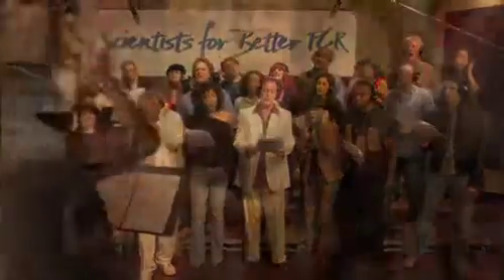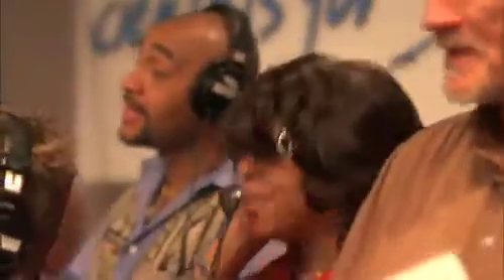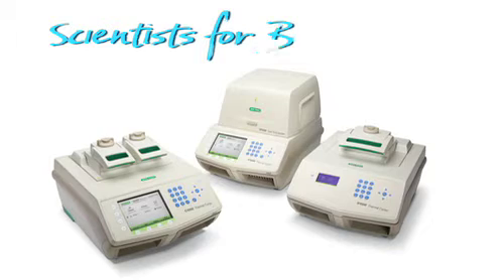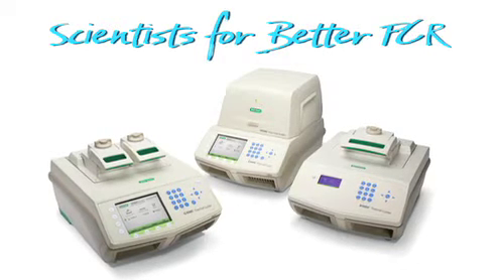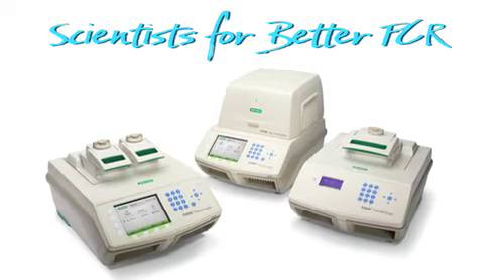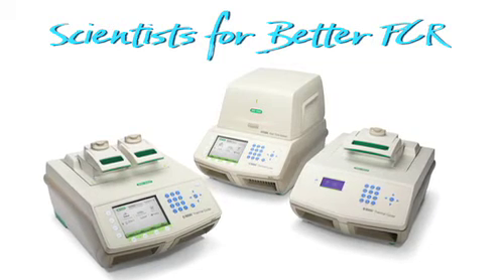PCR Song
Oh the wonders of PCR